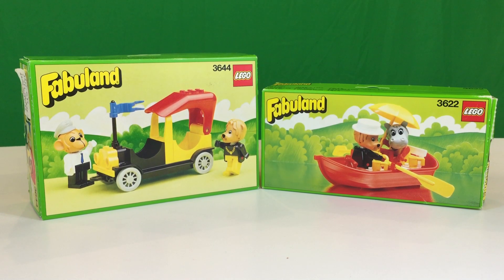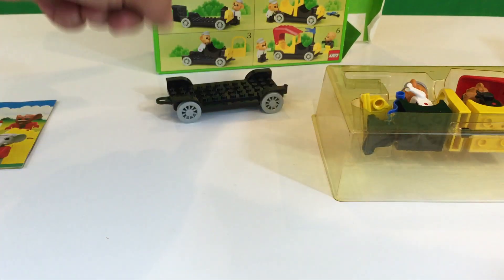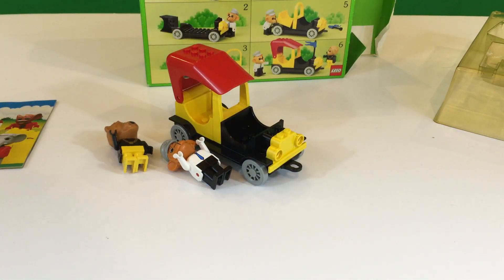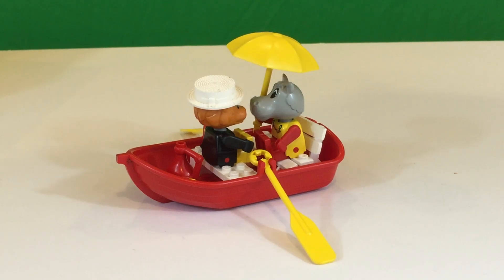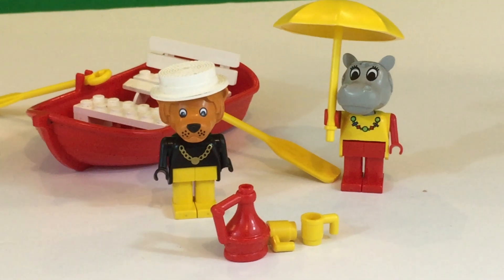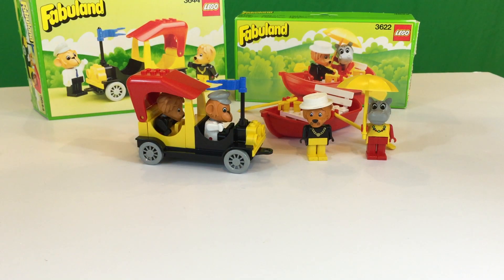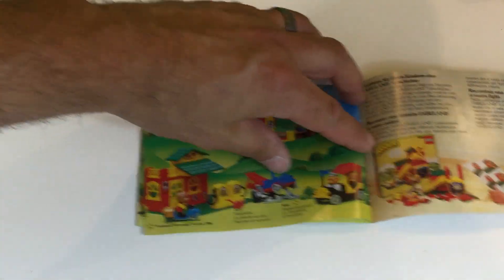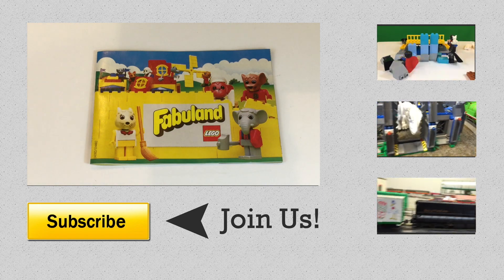LEGO Fabuland 3644 Taxi and 3622 Rowboat Review plus vintage brochure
Set 3644 from 1986 - Lionel Lion and Mike Monkey's Taxi (or Mayor and his car)
Set 3622 from 1988 - Lionel Lion and Hannah Hippopotamus in a Rowboat.

📭 Mail to:
BrickTsar
66 Fire Tower Rd NW #264